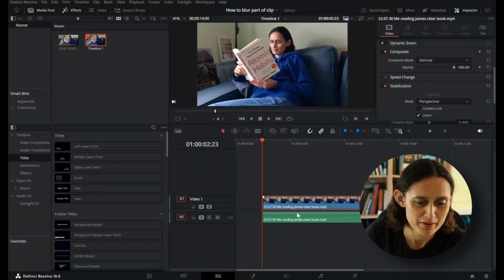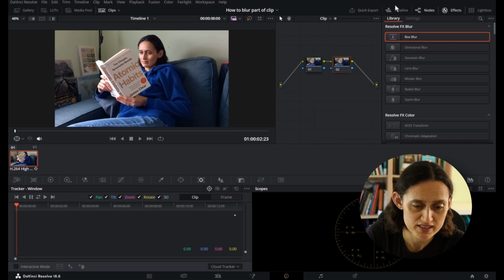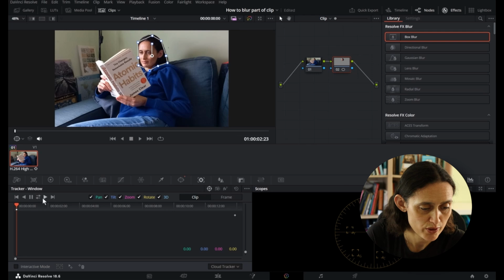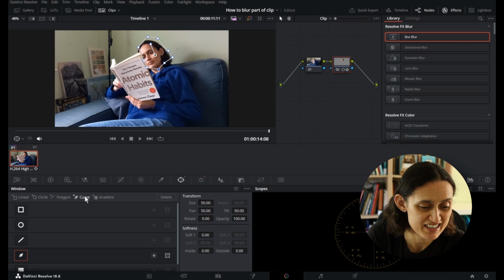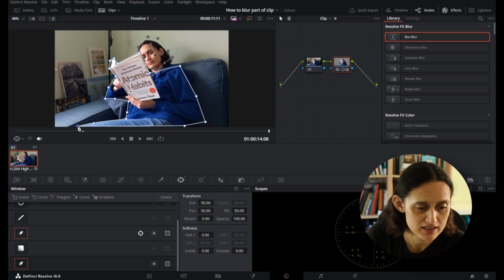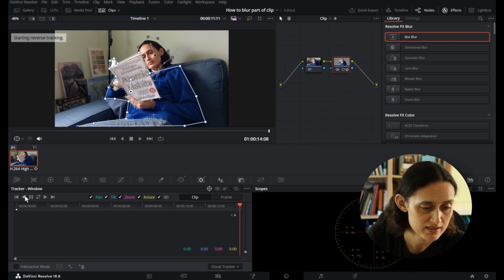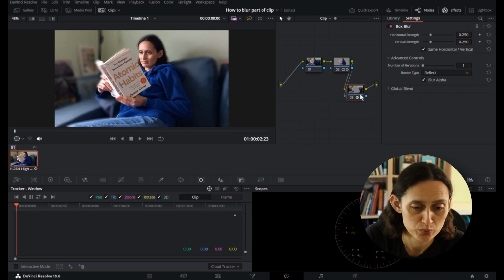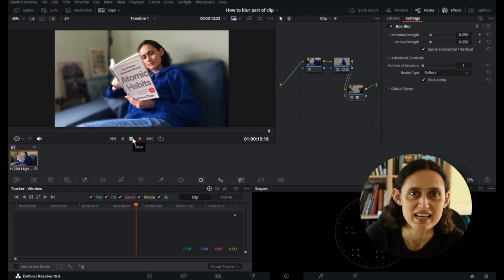DaVinci Resolve | How to blur part of a clip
In this video, we look at how you can blur part of a clip in DaVinci Resolve.

Thank you to @checkmarktutorials for the great tutorial on blurring part of an image. You can check it out, here: